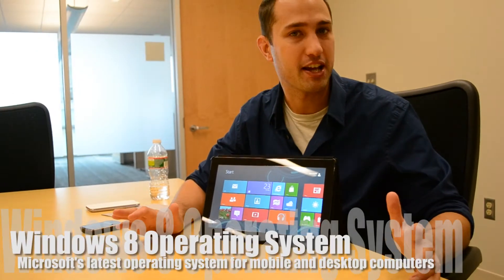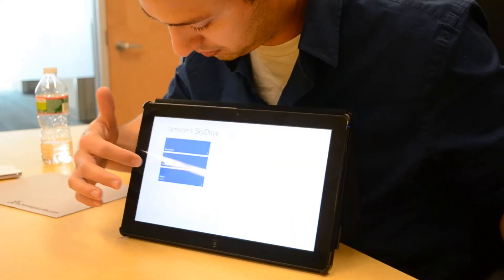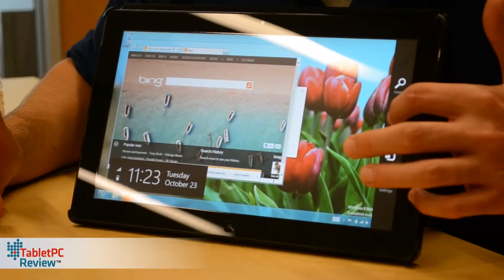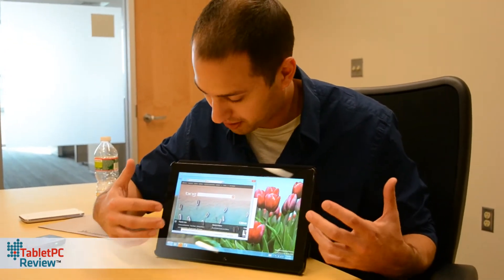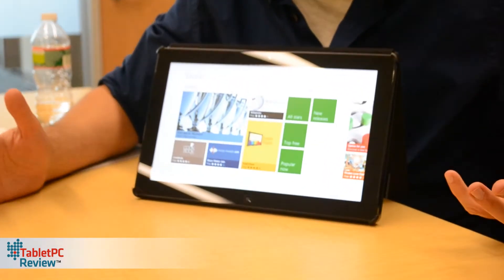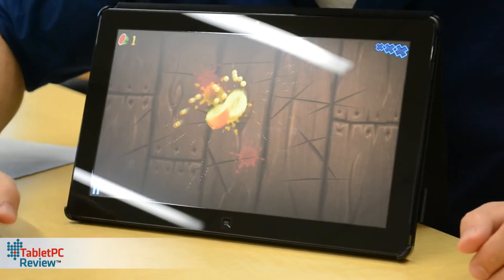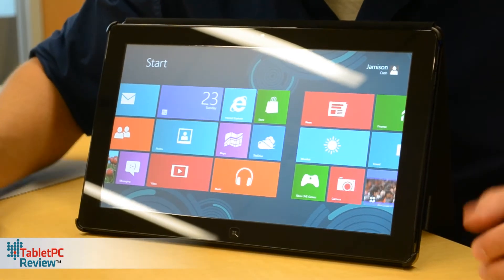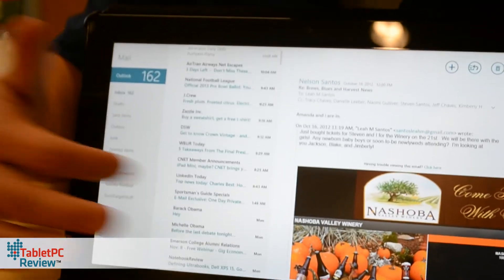Windows 8 Video Review: Top Windows 8 Features and Functions - TabletPCReview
After more than a year of speculation, sneak peeks and early development releases, Microsoft's Windows 8 operating system will be announced and available this week.  The new OS is completely different from the company's previous products especially in terms of the user interface, touch integration and interactivity among the different elements of the software.  It also more intensely integrates a user's social activities, allowing for more collaboration and a wider flow of Web-based information across a user's desktop and within the applications themselves.

TechnologyGuide Chief Editor Jamison Cush has been following Windows 8 development and takes the OS on a  test spin on a Samsung tablet.  In the following video, he provides a look at some of Windows 8 highlights and key features.